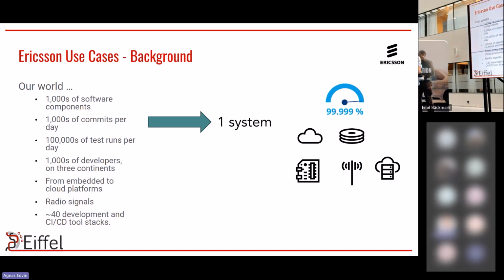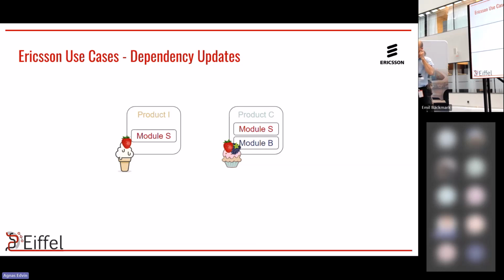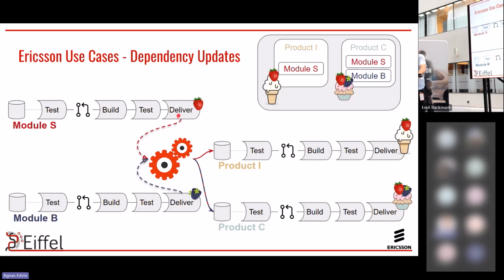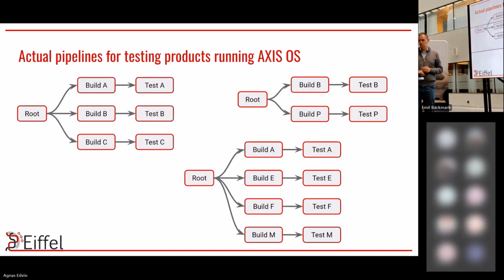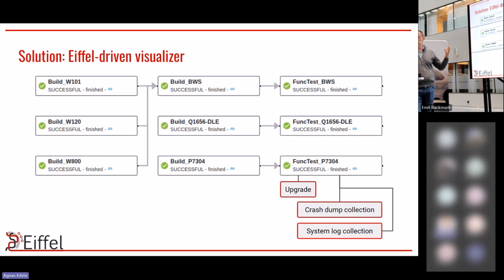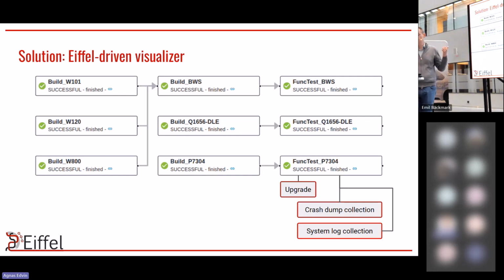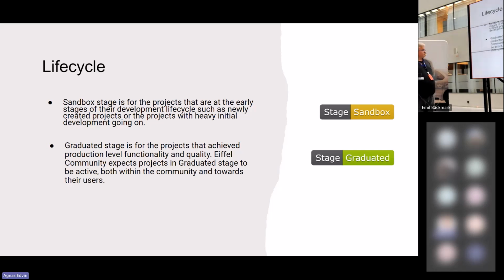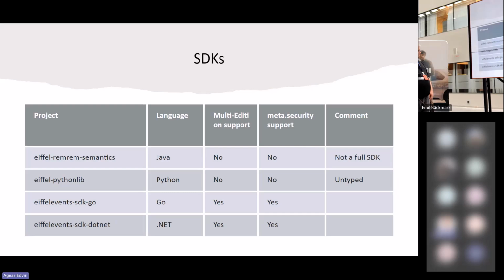Eiffel Summit 2024 - Eiffel for beginners Part 2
Speakers: Emil Bäckmark, Magnus Bäck, Mattias Linnér